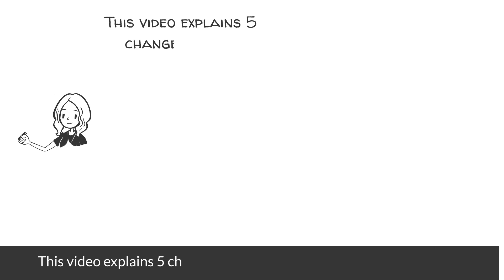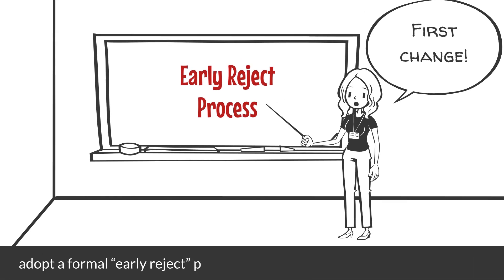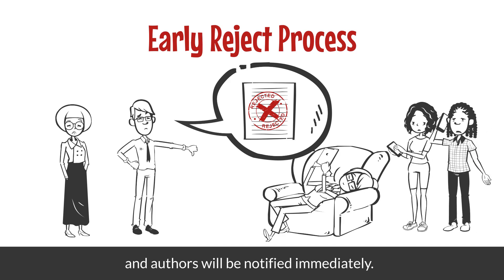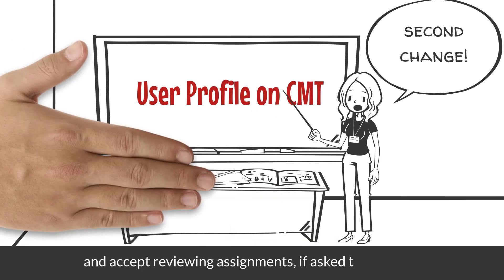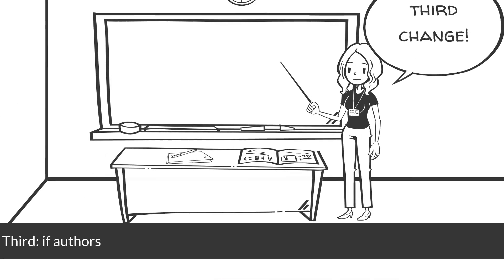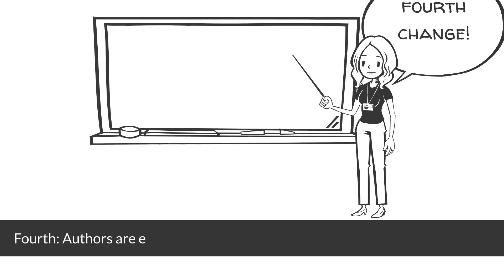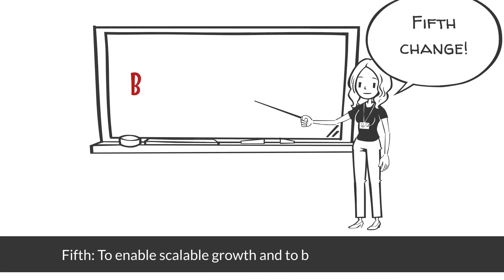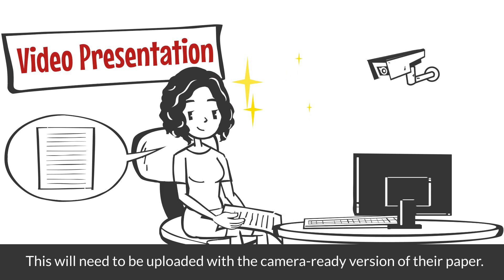NeurIPS 2020 Review Process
Important changes to the NeurIPS 2020 review process.